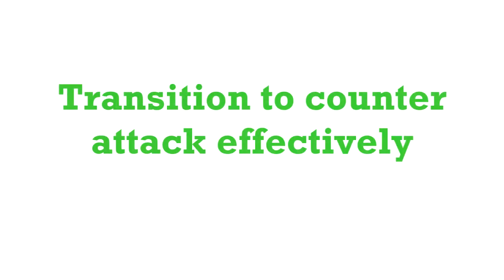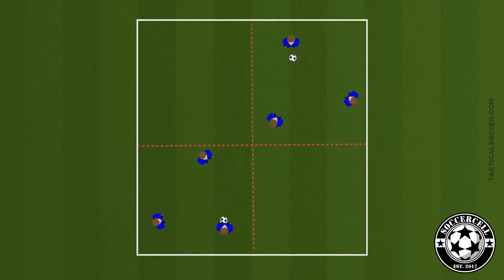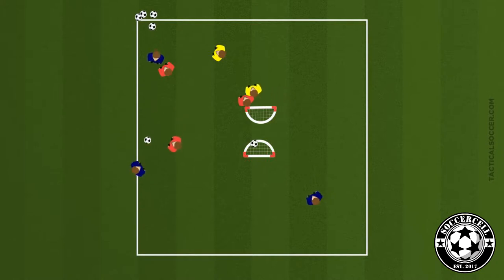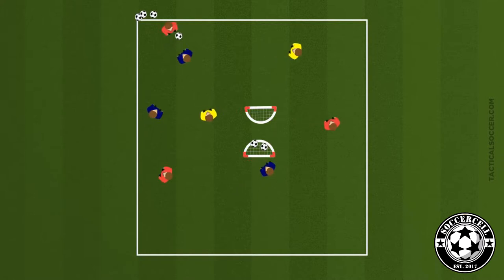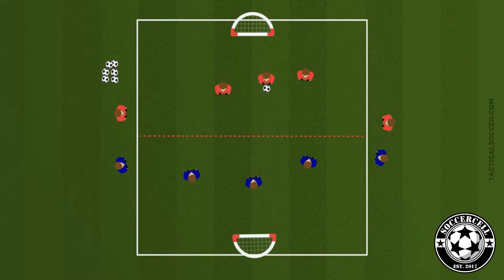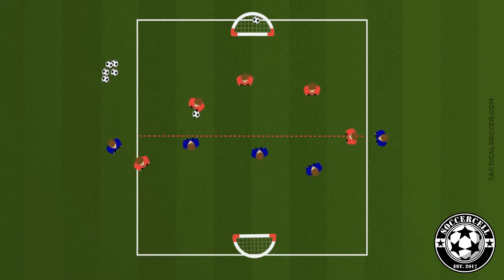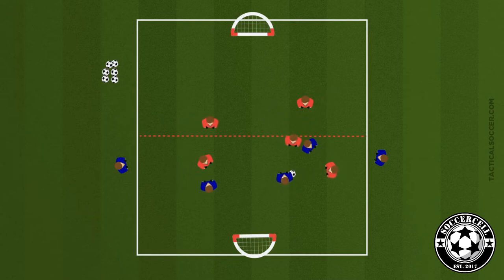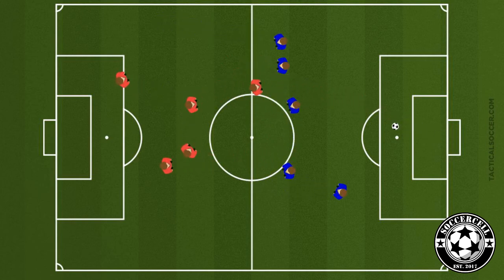P2 Soccer : Counter Attacking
This session is designed to help players understand how to effectively counter attack